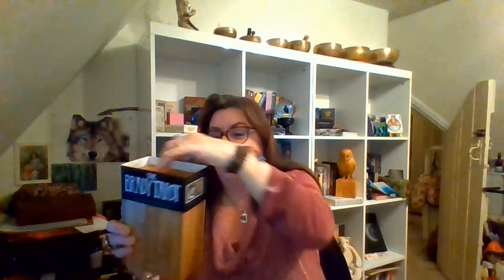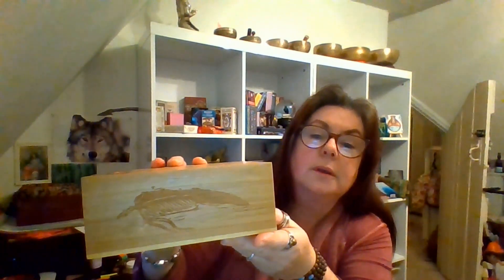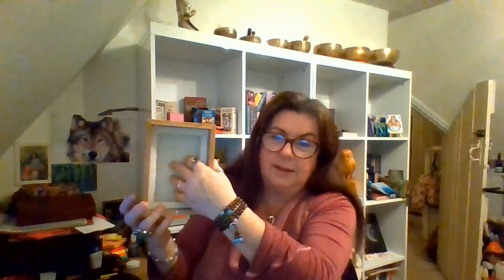The Brady Tarot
I just had to do a quick vr on this beautiful deck.